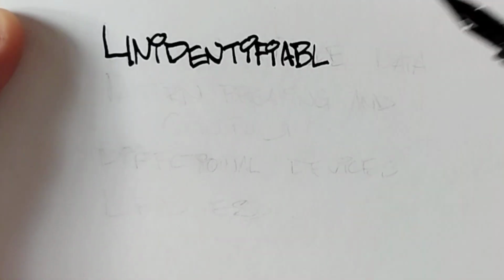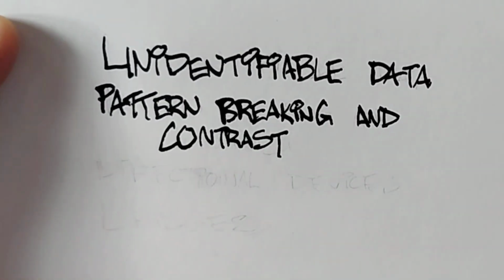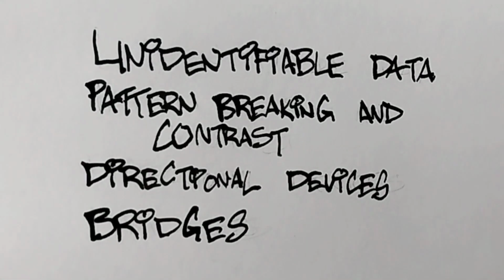Ink Theory Lesson 1.1 Frame & Focus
1st episode of Ink Theory, beginning with some of the most abstract basic concepts that are driven by the reader's instinct and biases.

On Patreon you can Support me for as little as $1.11, or become a Reader and get access to m weekly comics for $3.33, or get full access to all my content, including full length real time vids for less than $10…

All music is mine.
Both tracks are excerpts
from Famicom tracks
I made back in the day

-want to commission me or buy my original art, prints, comics and zines?

-want more weird stuff and comics?-
old and new comics, sketchbook stuff, wips, full length real time process videos?
strips every Sunday
now running
MONSTERS AND SAVIOURS

Apple not only charges you an extra 30% to put in their pocket, but I don't see my cut because they hold it for almost 3 months longer,  so if you subscribe using patreon's native payment processing, it will be cheaper for you, and better for me.